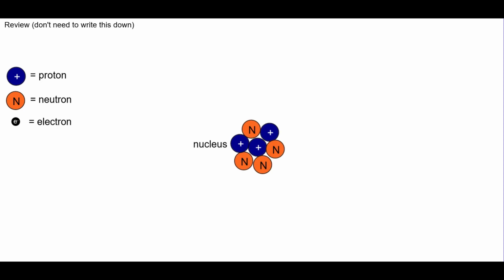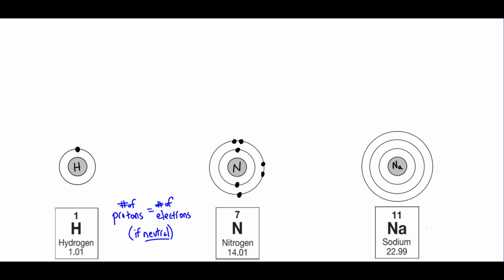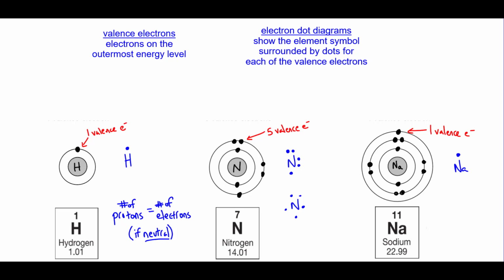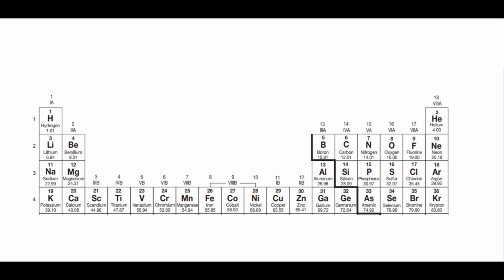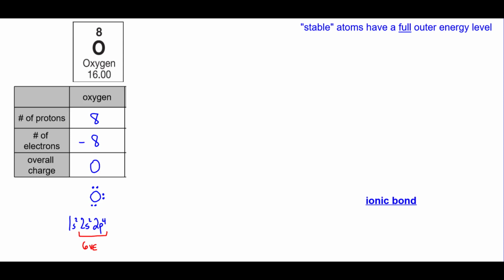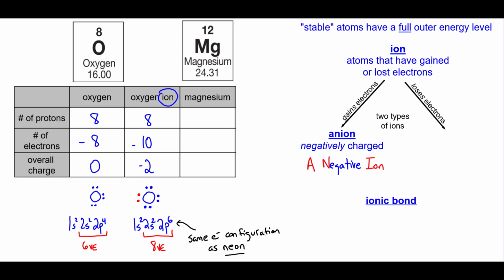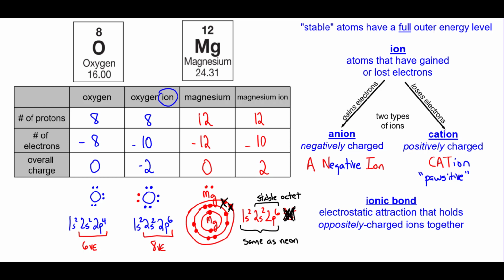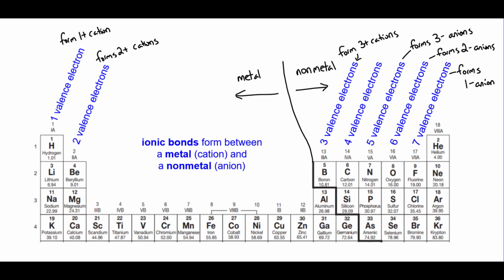Atomic Bonding Part 1